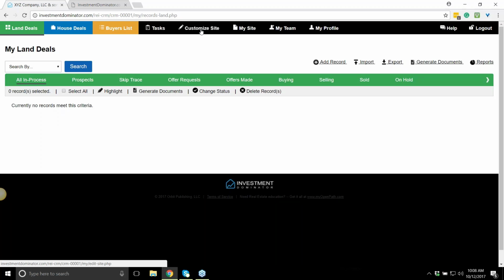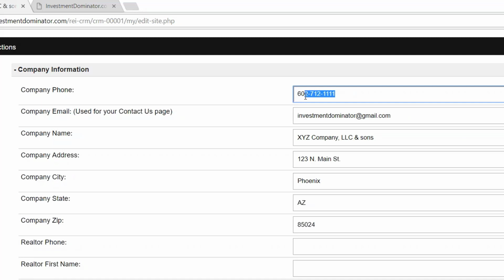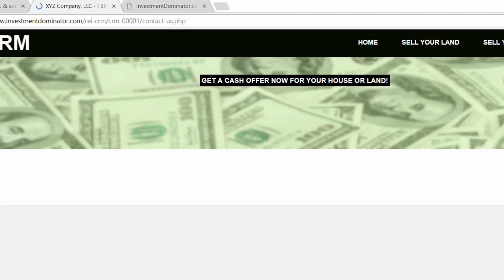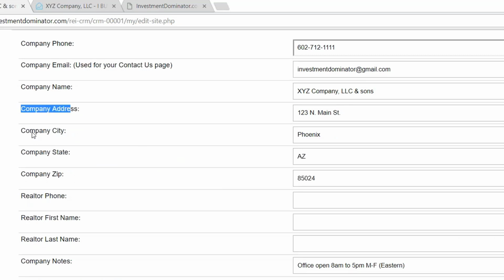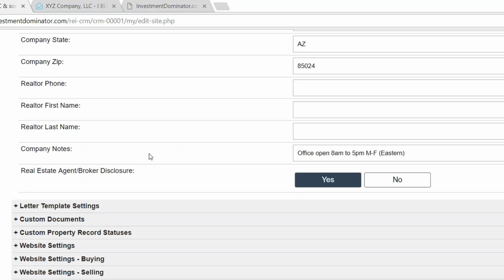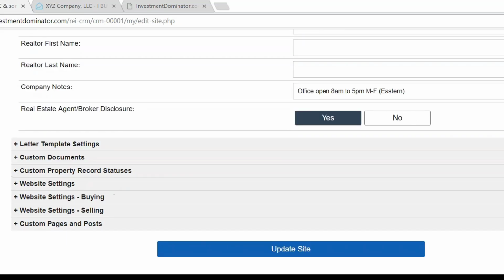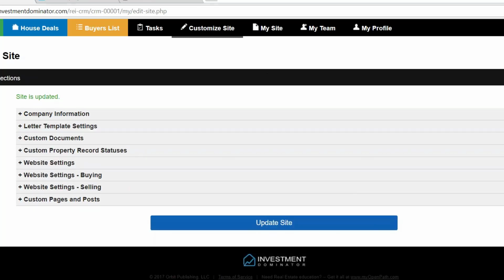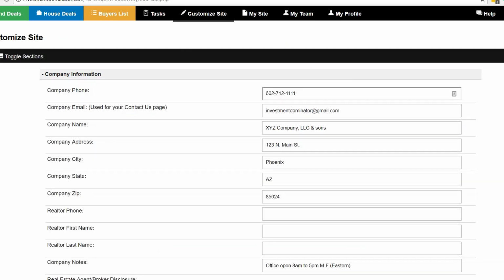Investment Dominator Quick Start - Session 2